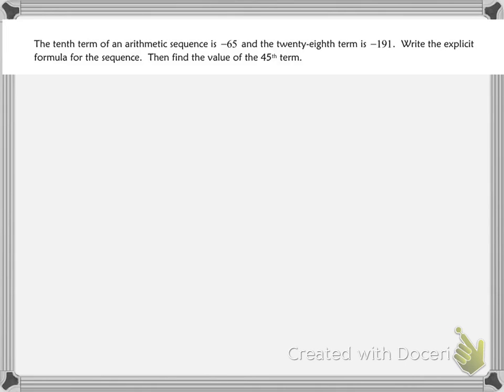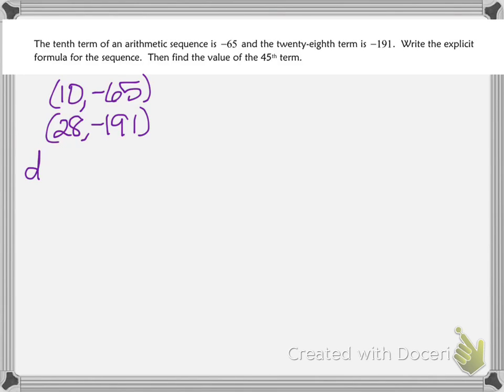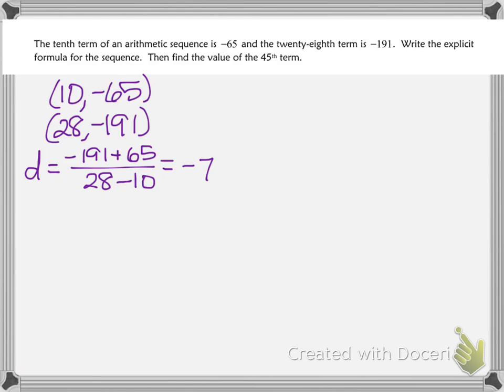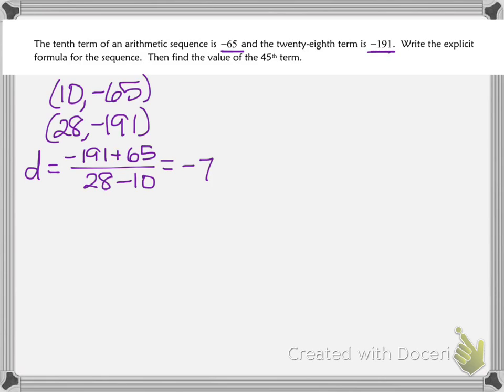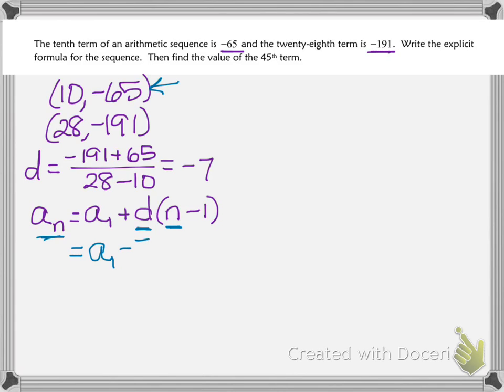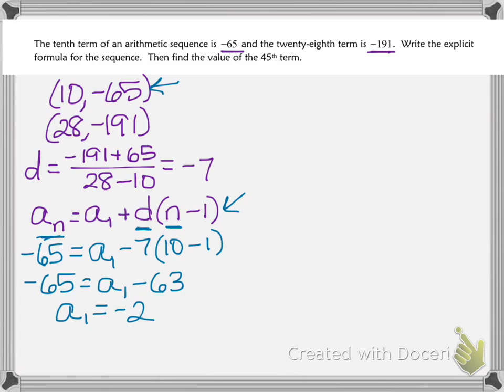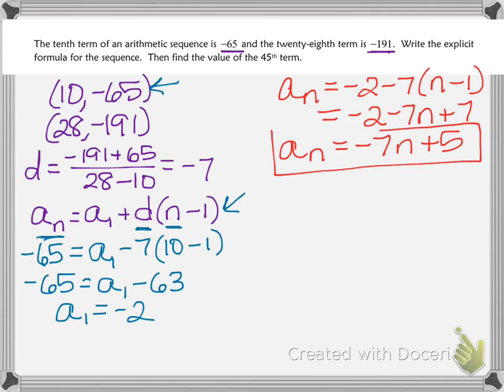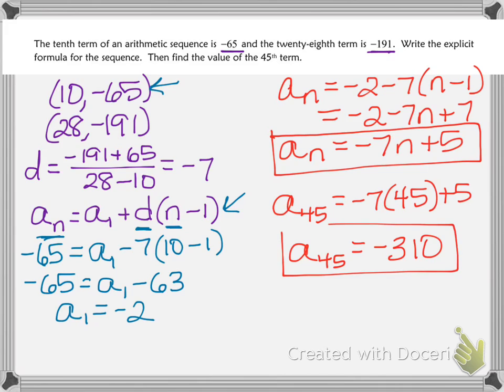SS GL B Video 1